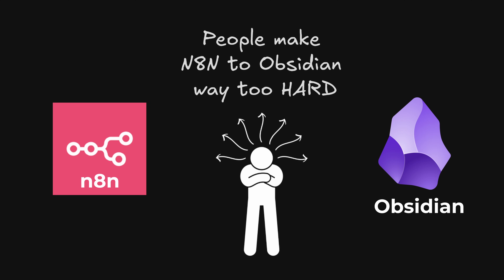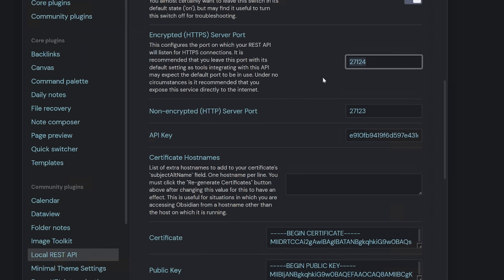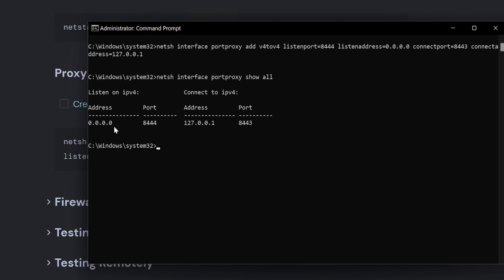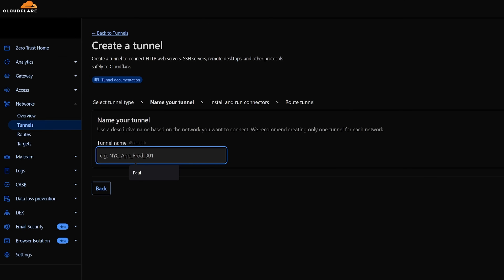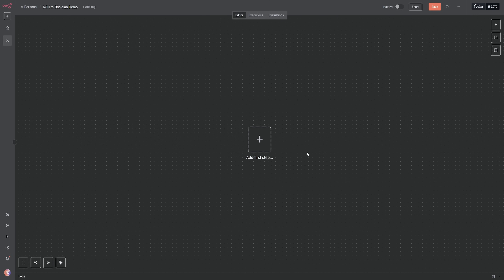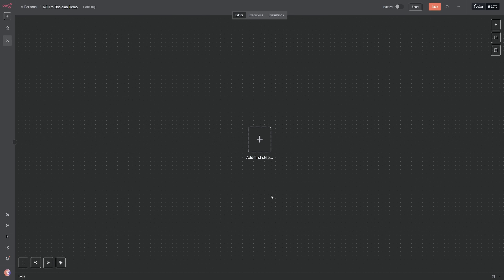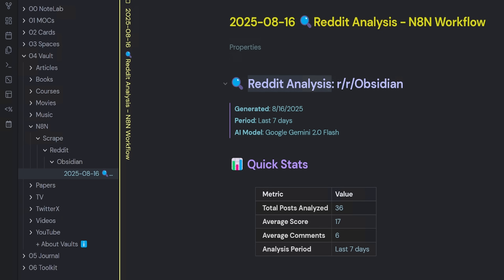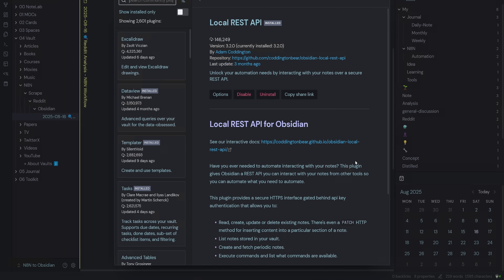N8N to Obsidian in 3 Steps (Stop Overcomplicating It)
//Obsidian Starter Vault Download

Use Chat APIs in your Vault with all the premium models

CHAPTERS
00:00 - Intro
00:26 - How to Setup your Local REST API Plugin
06:30 - How to Setup your Cloudflare Reverse Tunnel
08:56 - How to Setup your N8N HTTP Request Nodes
15:44 - Outro

// Description
In todays video, you're going to learn how to connect N8N to Obsidian with the Local REST API Obsidian Plugin and Cloudflare Reverse Tunnel and N8N Self Hosted.

// Community Feedback

If you have any feedback about this video or would like to know more about a particular section of the video please leave some feedback in the comments. It also helps the YouTube Algorithm.